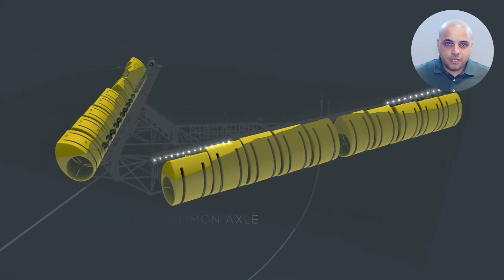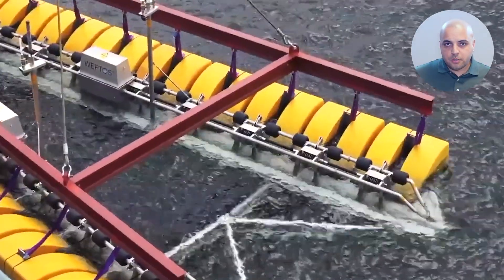Wave Energy Converter Turns Waves Into Power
This wave energy converter is more cost-effective in producing electricity than existing offshore wind turbines.

Credit: Weptos